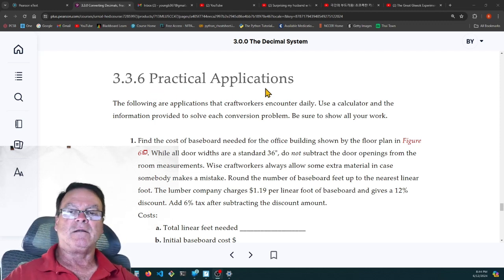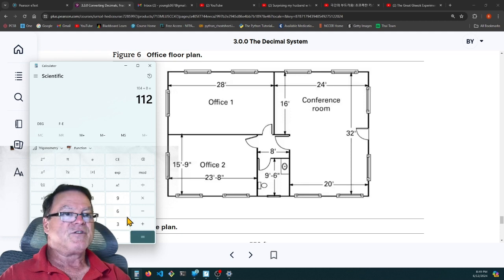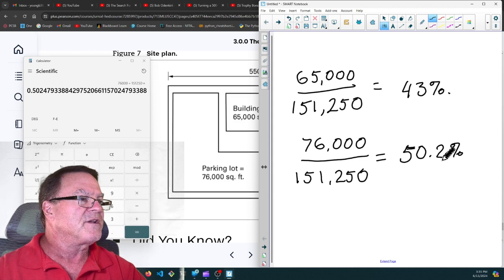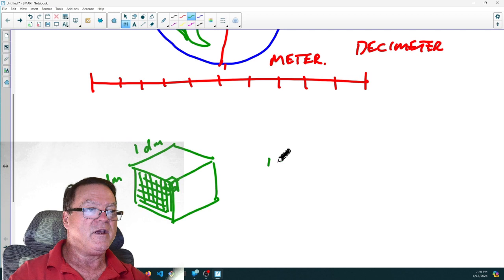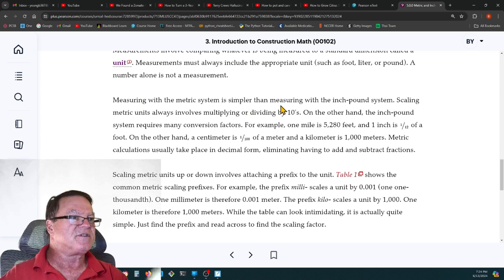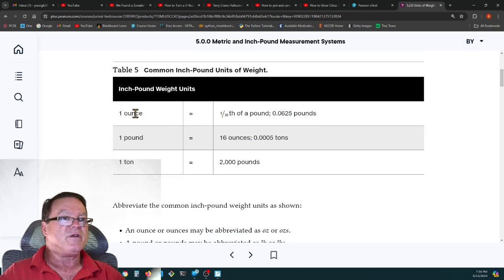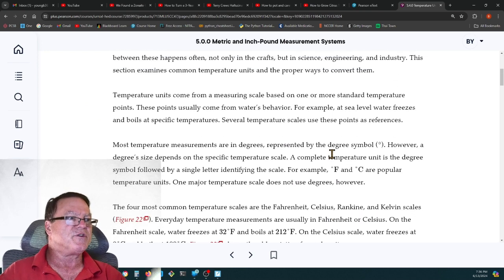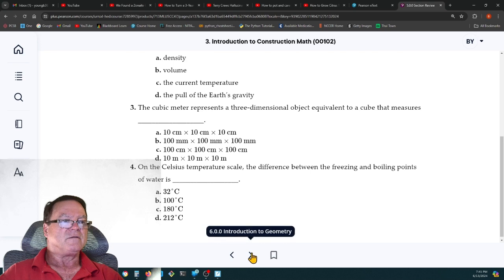00102 Intro to Math - Part 5 - 2023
2023 Core Curriculum - 00102 Introduction to Construction Math - Part 5

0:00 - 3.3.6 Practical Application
13:08 - Metric Units, A Brief History
20:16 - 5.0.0 Metric and Inch-Pound Measurement Systems
23:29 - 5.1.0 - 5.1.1 Inch-Pound System Units of Length
24:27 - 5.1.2 Metric System Units of Length
26:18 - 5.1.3 Converting Length Units Between Systems
27:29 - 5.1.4 Study Problems: Converting Measurements
27:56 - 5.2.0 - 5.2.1 Inch-Pound Units of Weight
28:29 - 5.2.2 Metric Units of Weight
29:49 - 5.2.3 Converting Weight Units Between Systems
30:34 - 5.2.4 Study Problems: Converting Weight Units
30:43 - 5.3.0 Units of Volume Measurements
31:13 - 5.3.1 Inch-Pound Units of Volume
32:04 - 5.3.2 Metric Units of Volume
32:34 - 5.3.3 Converting Volume Units Between Systems
33:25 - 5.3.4 Study Problems: Converting Volume Units
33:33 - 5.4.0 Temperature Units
37:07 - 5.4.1 Study Problems: Converting Temperature
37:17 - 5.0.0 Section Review